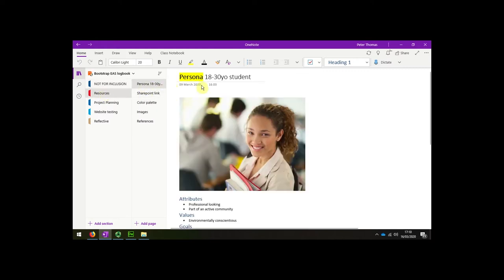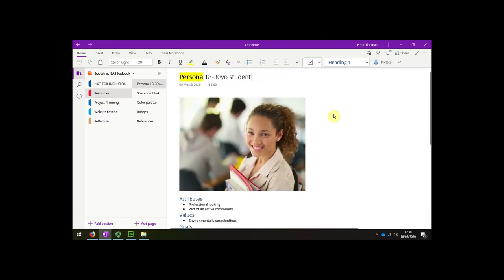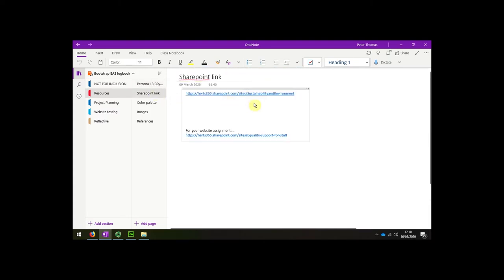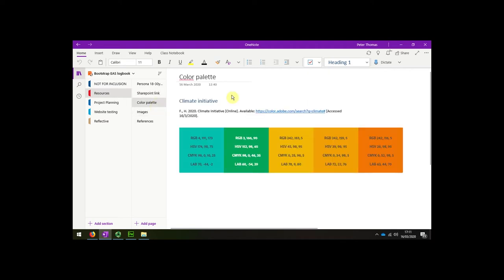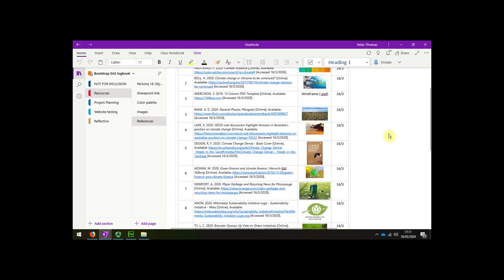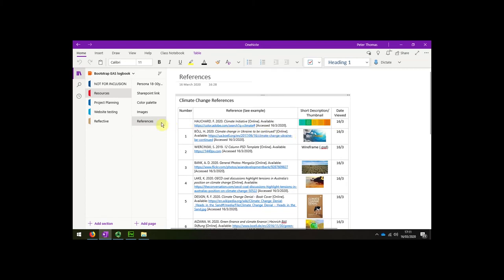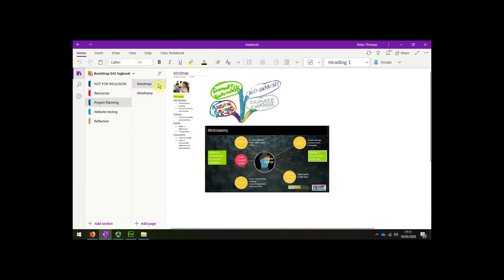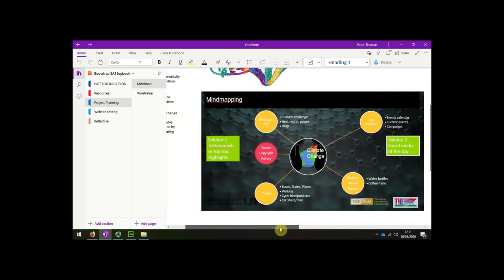30 Bootstrap Persona colour images mindmap